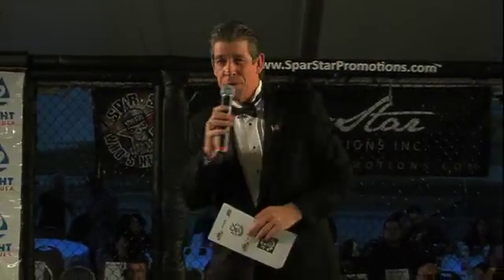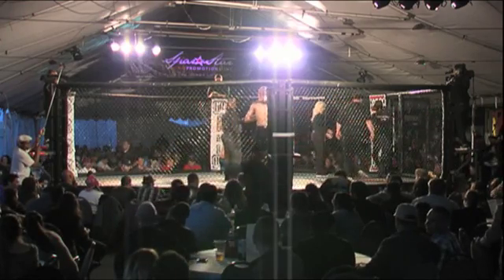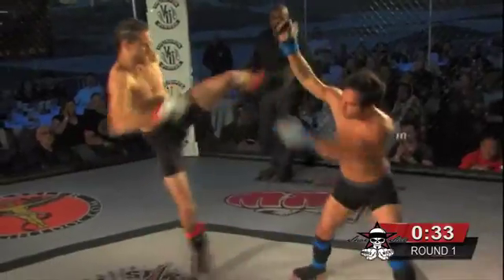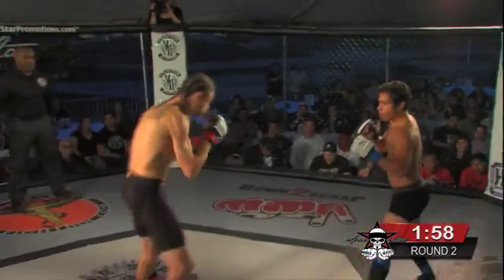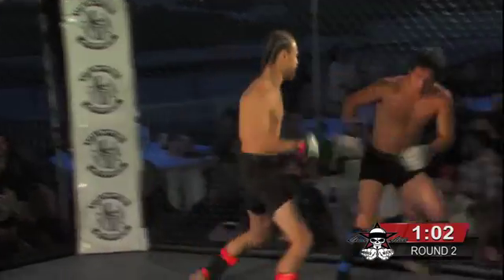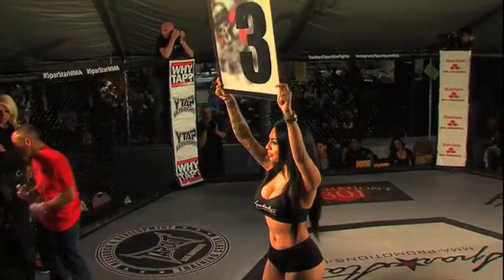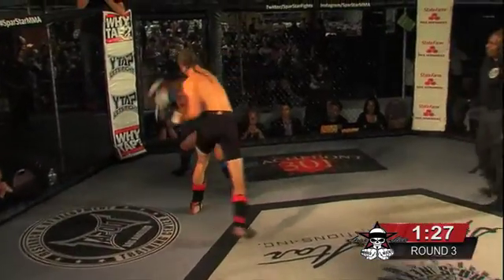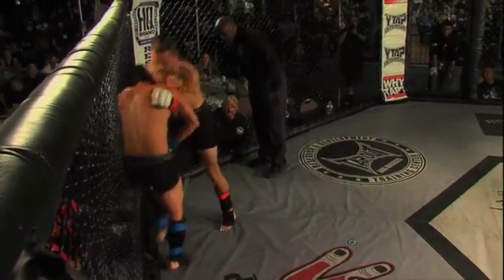Spar Star presents Logan Boettcher vs Skylar Lee on 4 2 2016